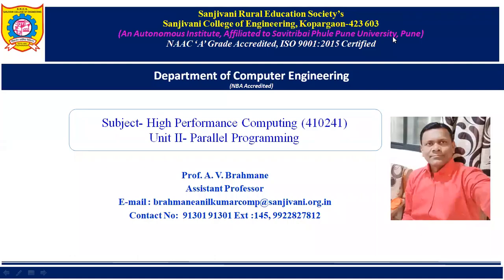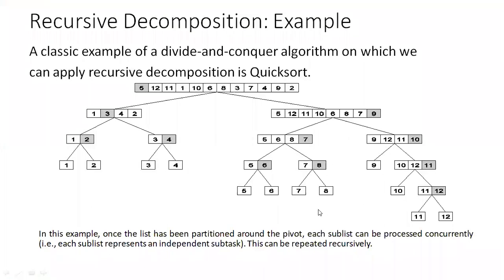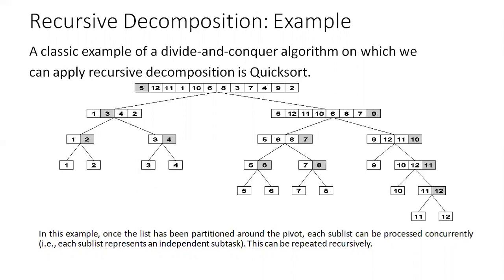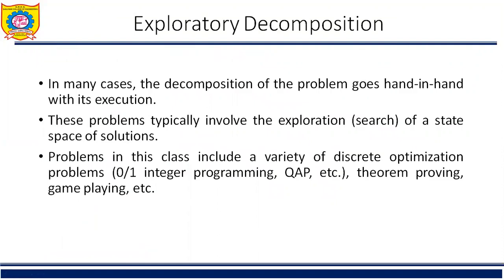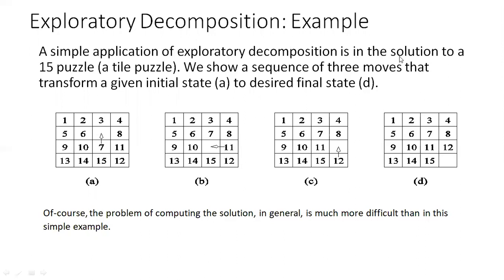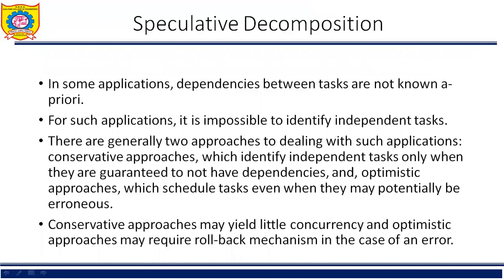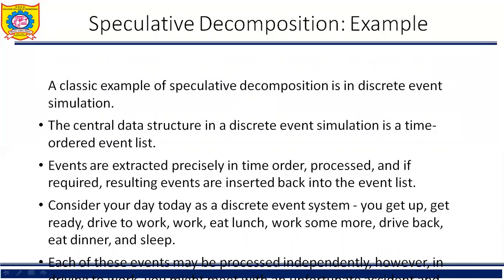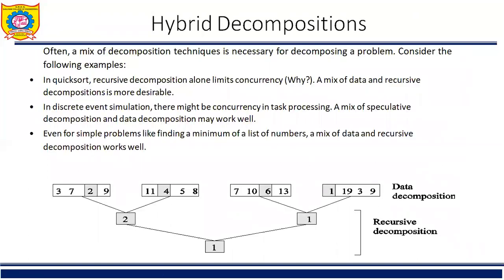BE Computer | High Performance Computing | Unit 2 | Lesson 6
This video contains Decomposition Techniques, Recursive Decomposition, Speculative Decomposition, Hybrid Decomposition